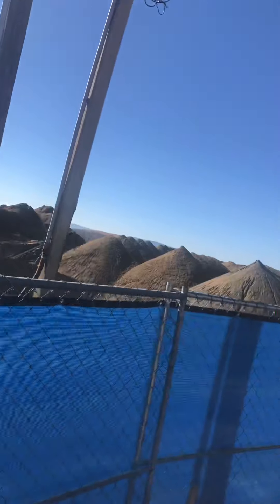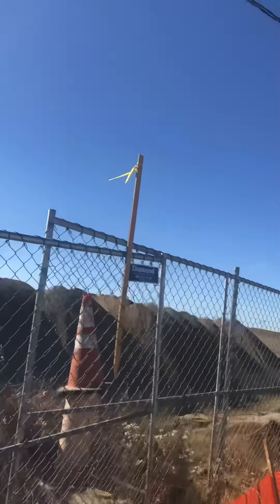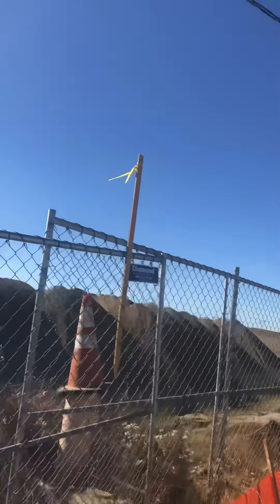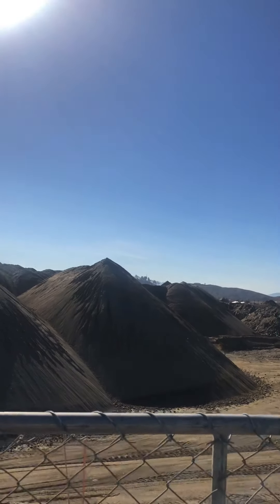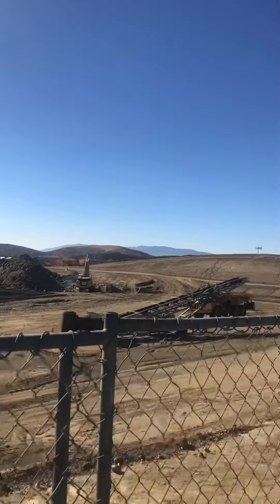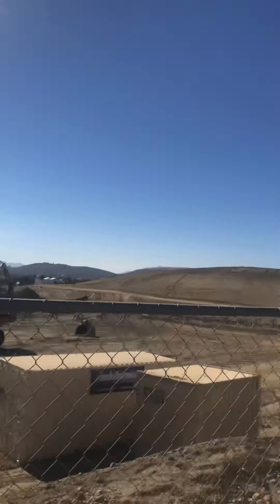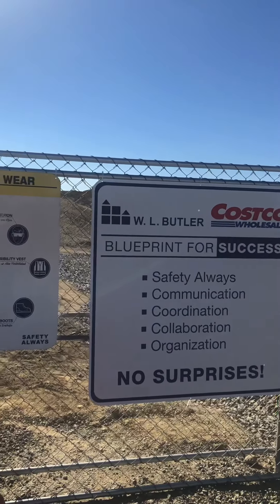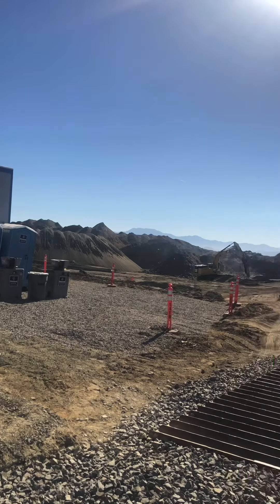Murrieta Costco July 2021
Mounds of dirt.  Murrieta Costco location off of I-215 and Clinton Keith.  Taken July 6, 2021